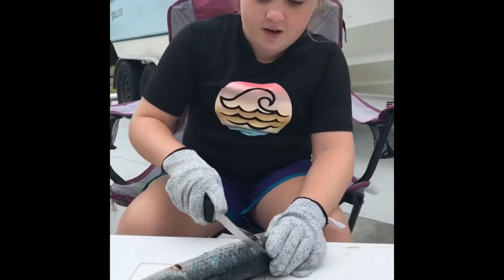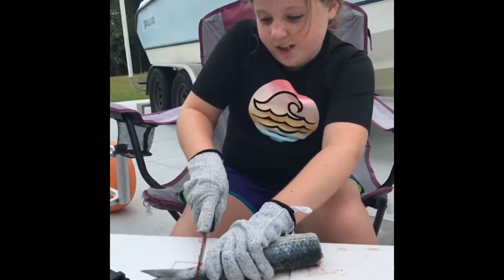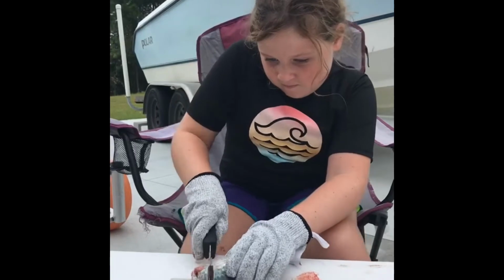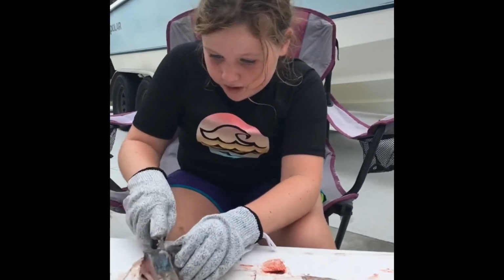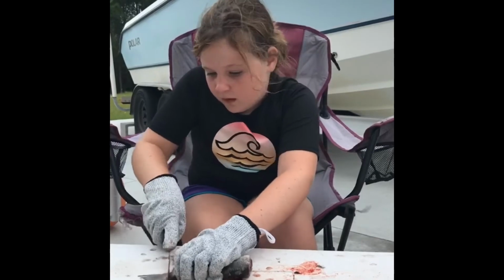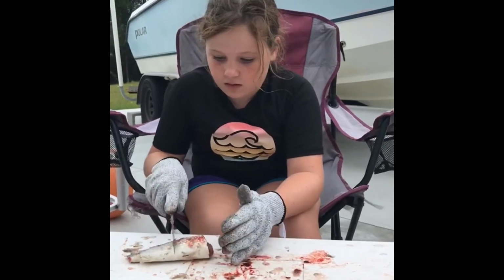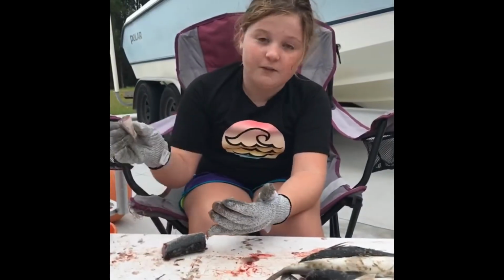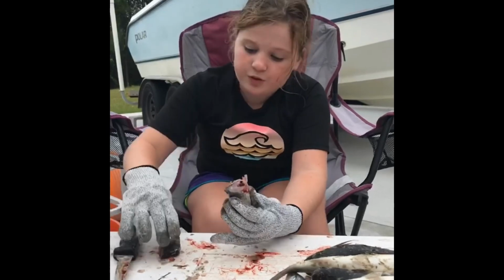Cutting Mullet for Bull Redfish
GCF prepping cut mullet for Redfish.